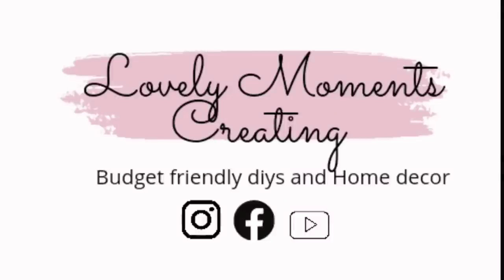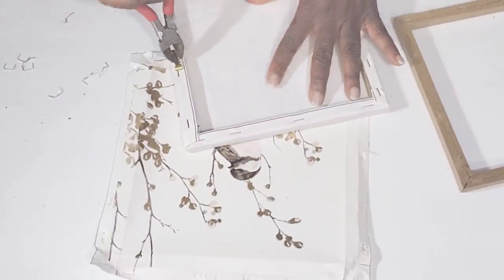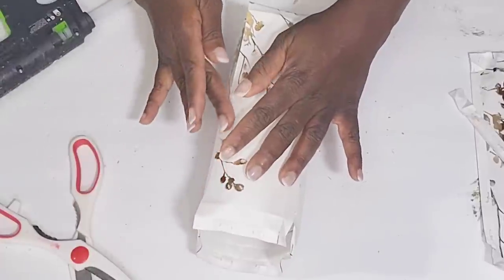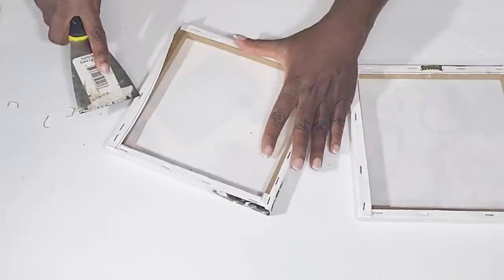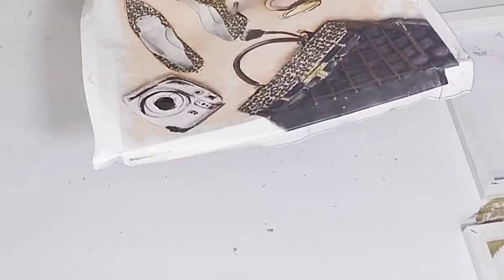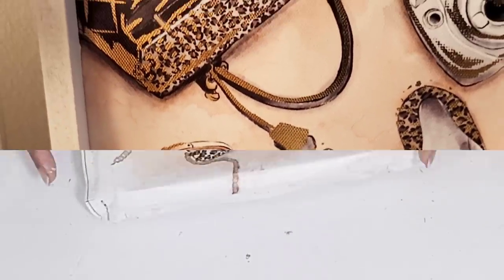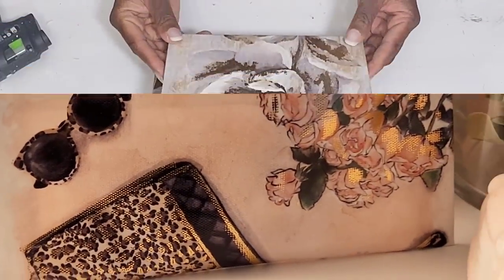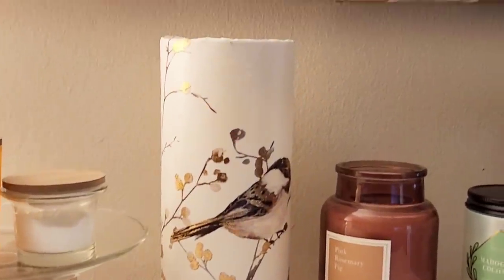Dollar Tree DIYS using ...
canvas wall art